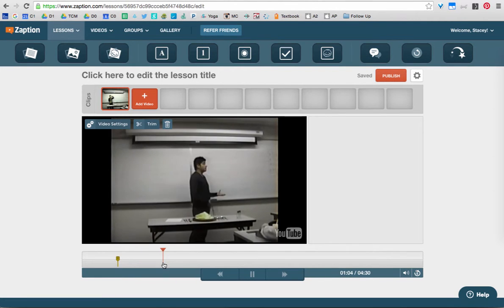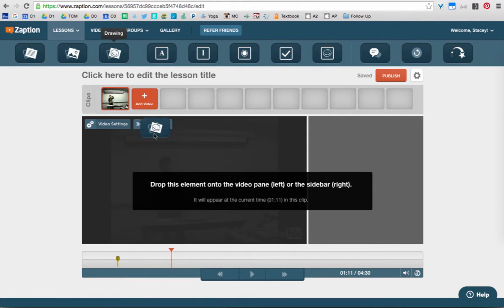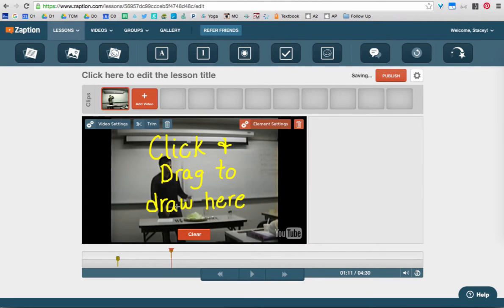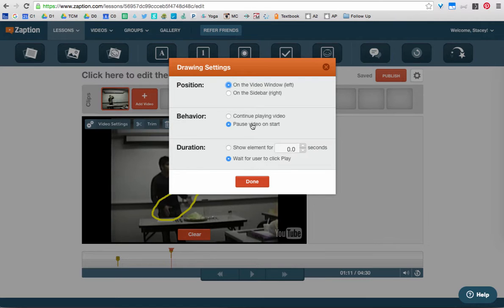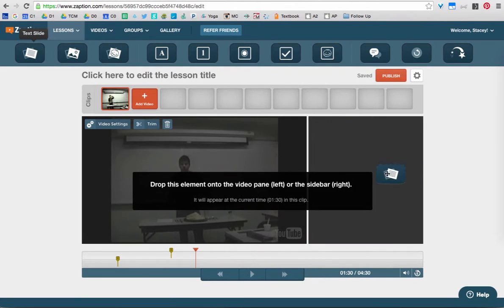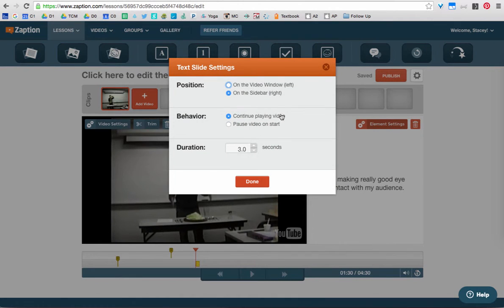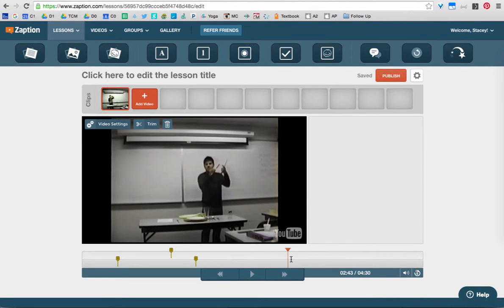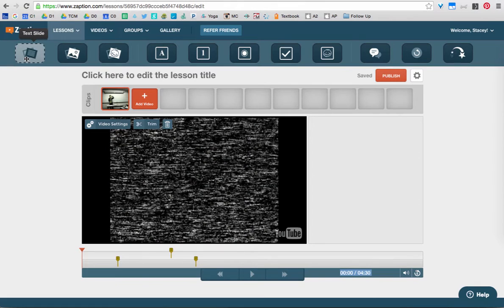Zaption for Student Analysis of Their Own Performance